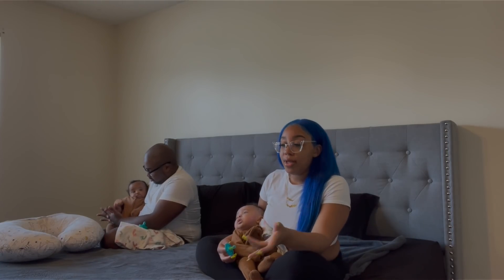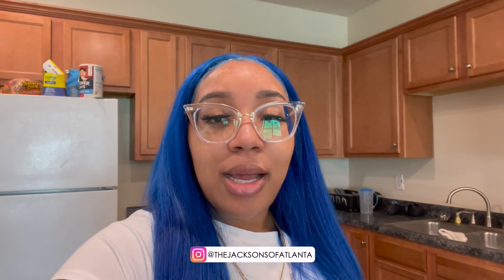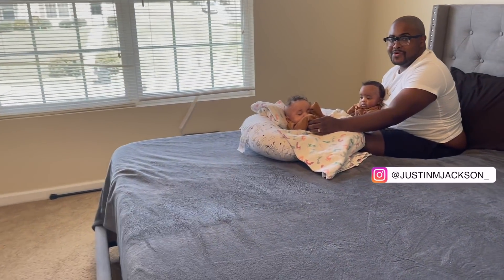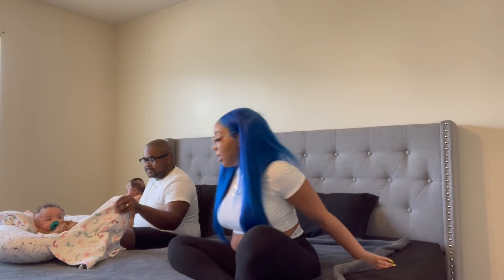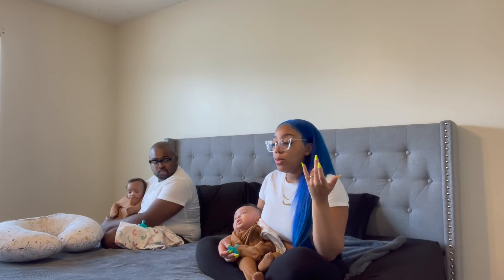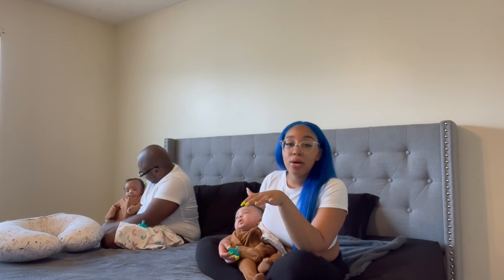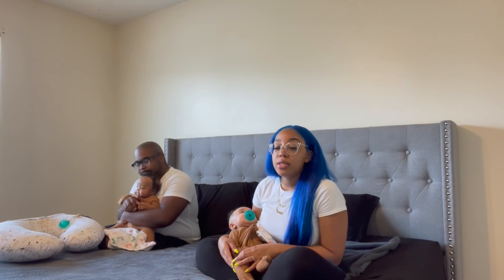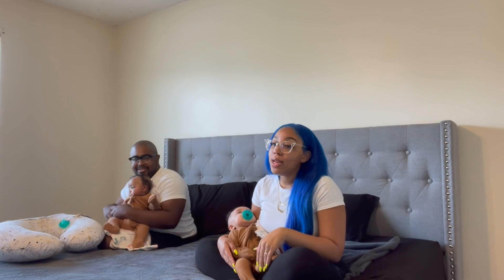OPENING UP ABOUT POSTPARTUM DEPRESSION AFTER OUR 2ND SET OF TWINS…I LOVE MY KIDS BUT I’M NOT HAPPY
Since we're family..I feel like I should be able to be transparent with you guys, so I'm sharing this..

Order MaHogany’s New Book, I'm Not the Girl I Used to Be

This content is property of THE JACKSONS OF ATLANTA and is not allowed to be repurposed or reused without written consent from THE JACKSONS OF ATLANTA.

Disregard: the jackson twins, the jacksons of Atlanta, pregnant with twins again, Justin & MaHogany, pregnant with twins, twin pregnancy, twins twice, how to have twins, how to conceive twins, 2020, 2019, 2021, 2022, 2023, 2024, 2025, depression, anxiety, mental health, self care, hospital, parenting, postpartum depression, postpartum, new mom, baby blues, eating habits, what is postpartum depression, new mother, postpartum depression symptoms, post partum anxiety, postpartum depression treatment, number one problem in pregnancy, video, postpartum depression, depression, health, parents, ptsd, self care, mother, therapy, pregnancy,